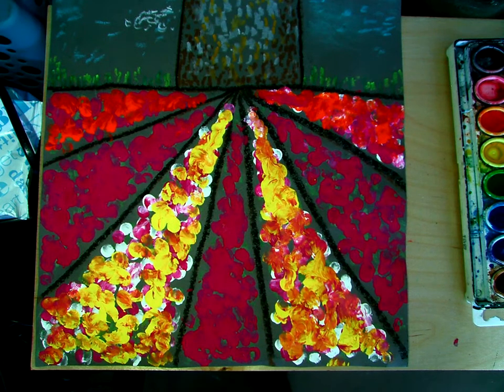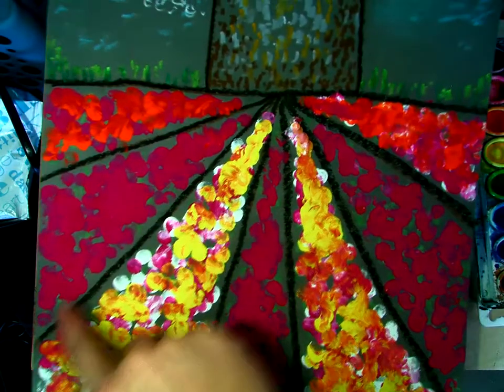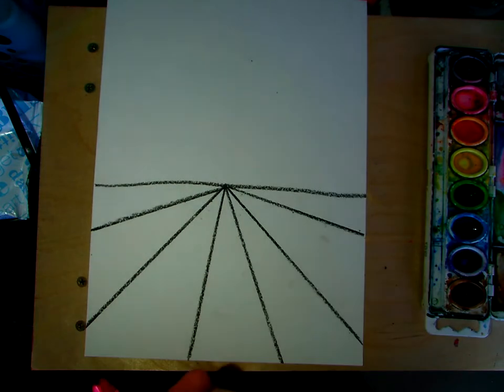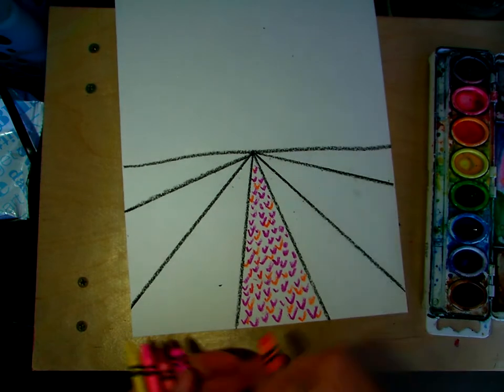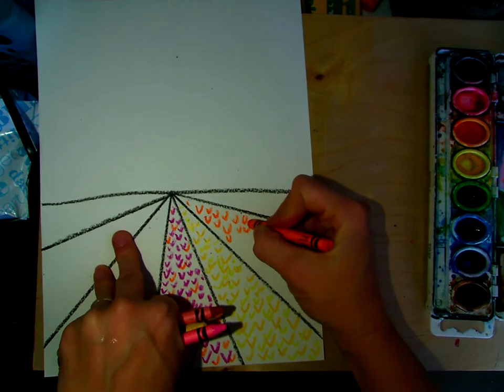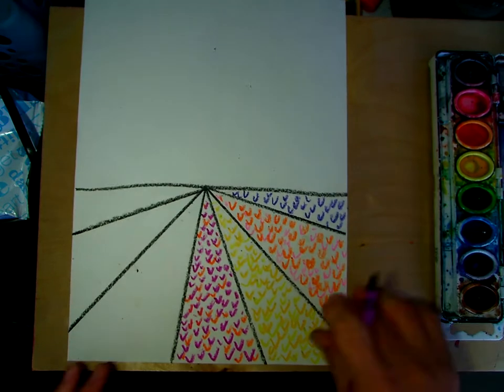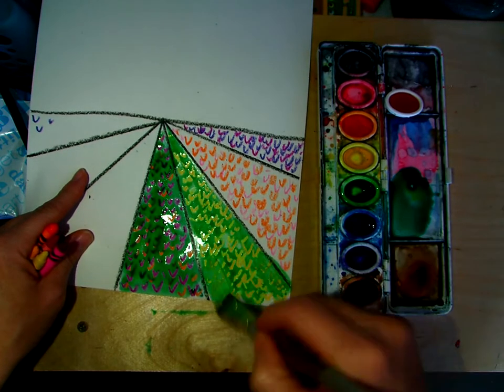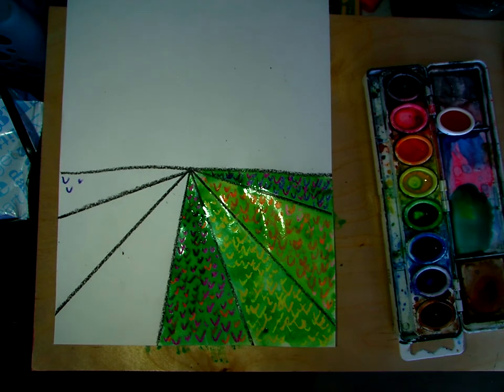Tulips In Holland Bacground Paper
Lets create some tulip fields inspired by Monets Impressionistic painting of tulips in Holland. You will need a piece of paper, crayons, a ruler and water color paint.